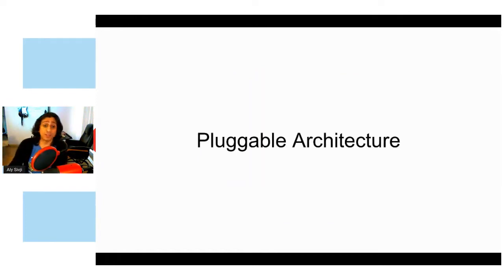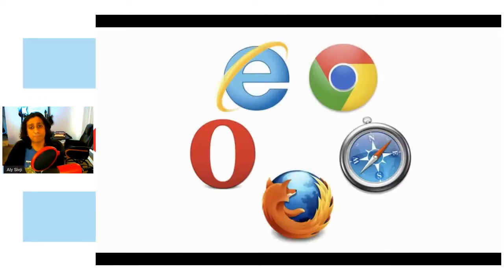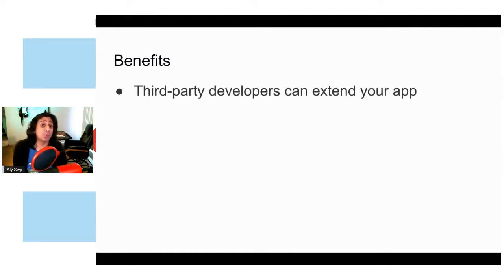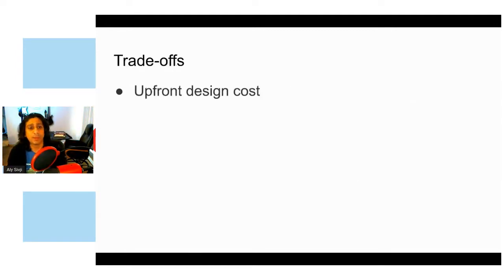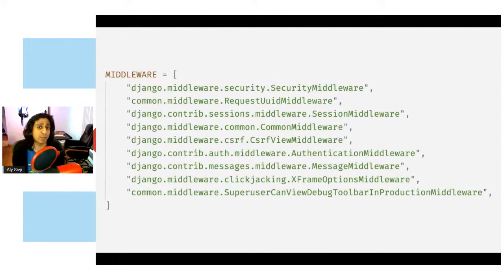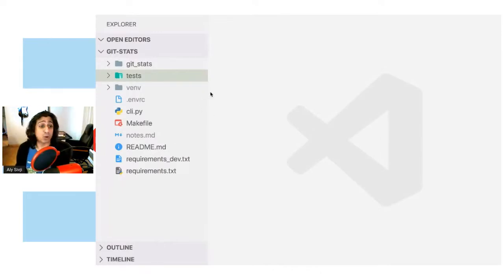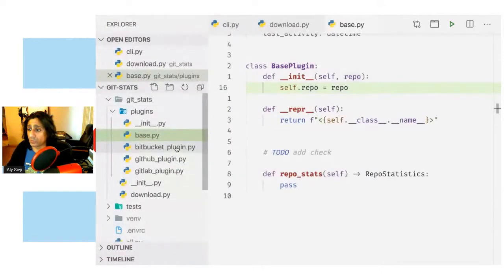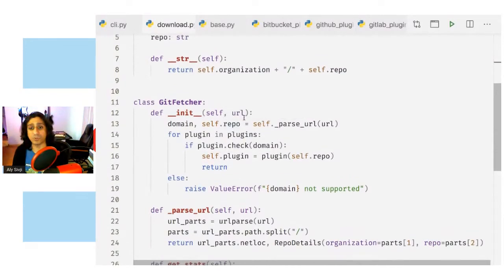Pluggable Architecture - Aly Sivji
Plugins are everywhere - in web browsers, text editors, and web frameworks. We use plugins to customize functionality of existing software, but have you ever designed a plugin from scratch? This talk examines Pluggable Architecture by creating a custom plugin system. After this session, will be able to extend the functionality of your favorite library without modifying existing code.

(Note: This is a short preview of my Python Web Conference talk happening on June 19th)

Bio:
Aly Sivji is a Canadian expat living in Chicago. By day, he builds backend systems at Numerator. By night, he is a co-organizer of the Chicago Python Users Group (ChiPy). Aly is an active participant in the ChiPy Mentorship Program and he loves helping intermediate developers become experts. Outside of Python, Aly enjoys cycling, reading, and rewatching old TV shows.